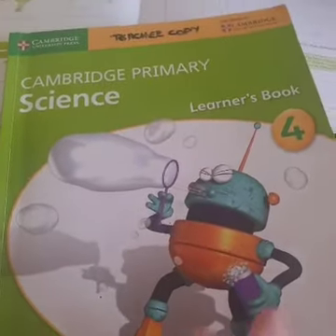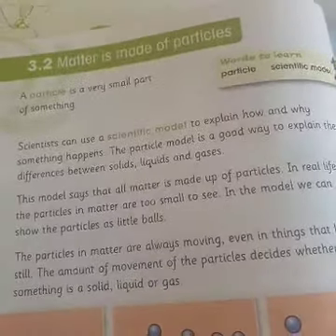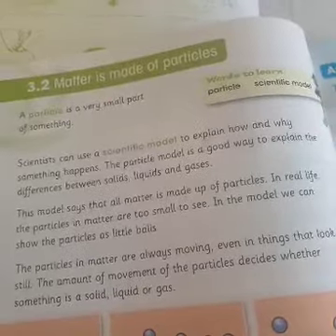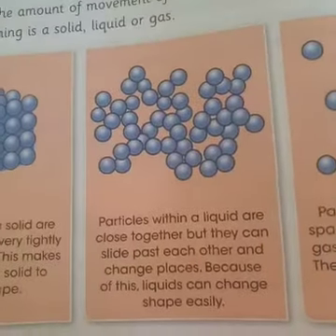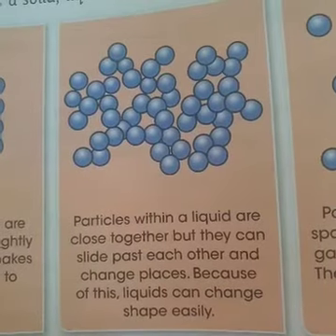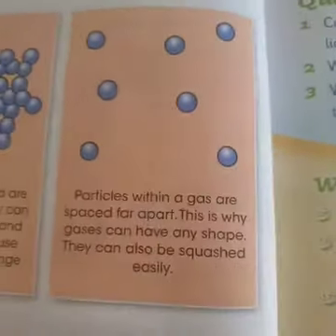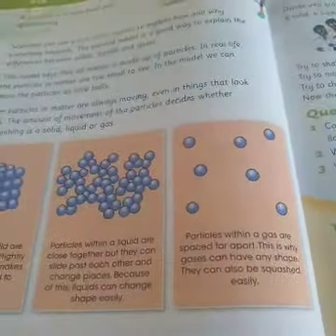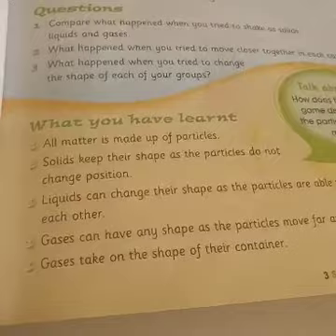Science Stage 4 Week 5